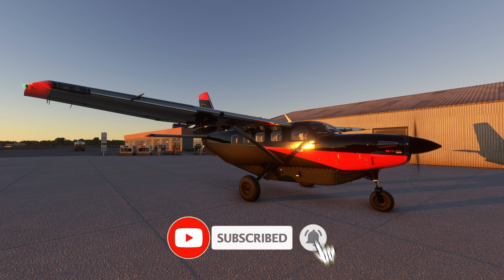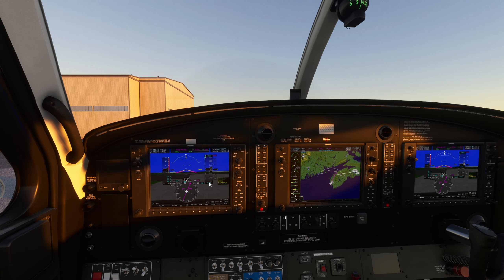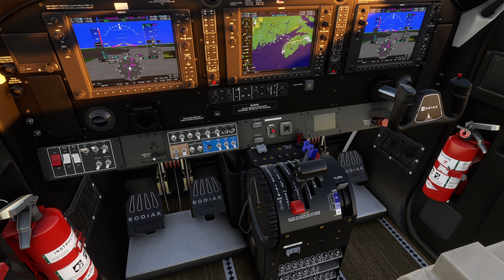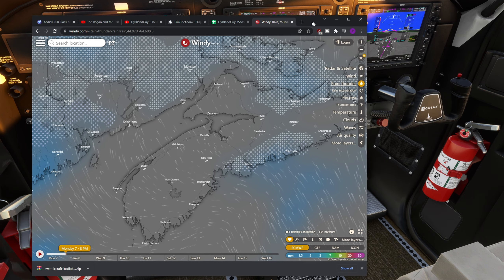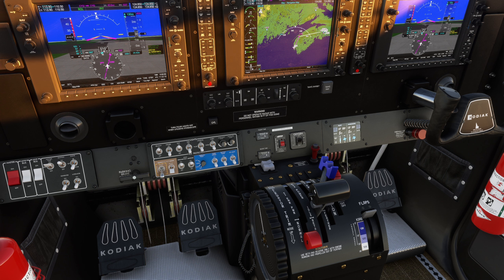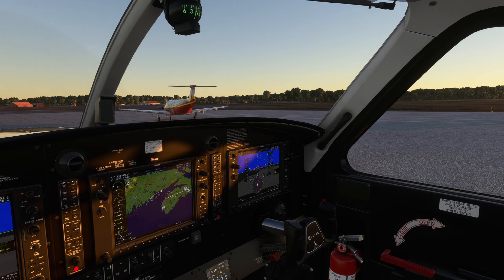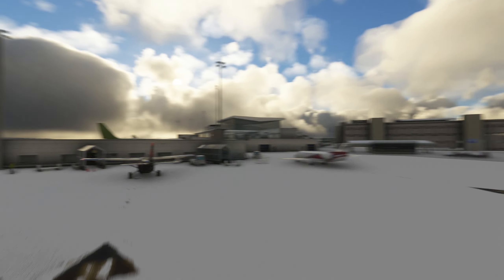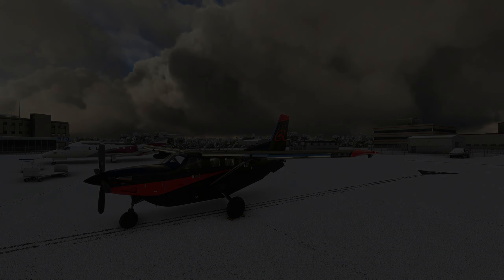Microsoft Flight Simulator 2020 Full Flight | Simwork Studios Kodiak 100 | Episode 119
Hello folks, thanks for stopping by! In this video, we'll be officially starting our Canada Ops tour with a short hop within Nova Scotia to the province's capital of Halifax. I have the FSimStudios CYHZ scenery installed which looks awesome although it hit the framerates heavily on arrival.  I'm excited to once again share my home airport with the world in full accuracy. Loving it!

00:00 - Intro
01:15 - Weather briefing
04:30 - Taxi to runway and incorrect live weather
06:12 - Setting up my wing views
09:02 - Takeoff
13:14 - Forgot about my starter, ignition and aux fuel pump
15:29 - Discussing Maritime Canada and my love for Nova Scotia
22:07 - Descent and ILS Rwy 14 briefing
24:42 - Ice build up
25:20 - Missed capturing the localizer
28:02 - Forgot to hit approach, second pass at capturing localizer
28:19 - Discussing no turbulence in clouds in MSFS
30:09 - Localize captured
34:14 - Huge framerate hit on approach due to scenery
35:35 - Landing
40:28 - Tour of Halifax Stanfield Internation Airport

Gaming Rig
Case: Corsair Carbide 275R
Memory: Corsair Vengeance LPX 32GB (2x16GB) DDR4 3000Mhz
Mobo: Asus TUF Z390m
Power Supply: Thermaltake BXI 750W
CPU: i5-9600K @ 4.8Ghz
Cooler: Coolermaster Hyper-212 Evo
GPU: Gigabyte GeForce RTX™ 3080 Ti EAGLE 12G
SSD: Samsung 860 Evo 1TB
Joystick/Yoke: Gladiator NXT Premium
Mic: Blue Yeti